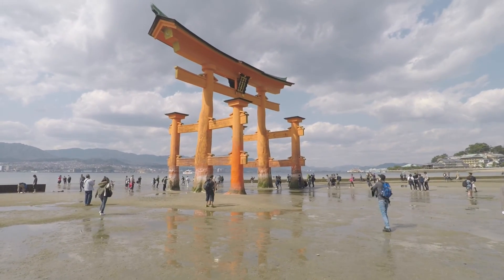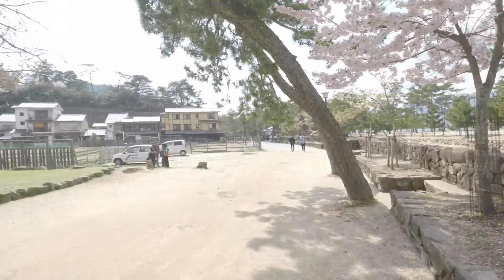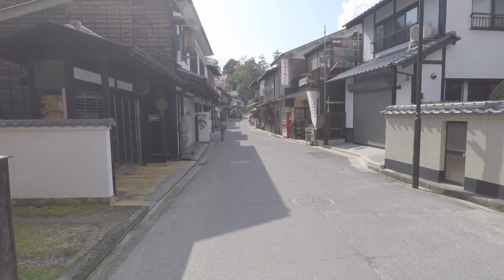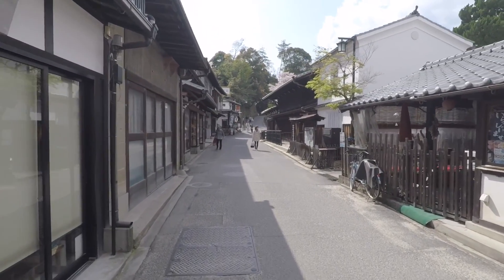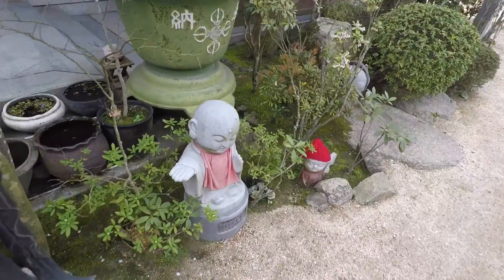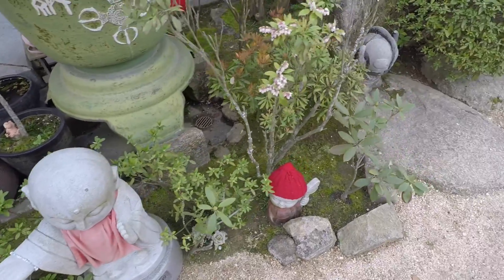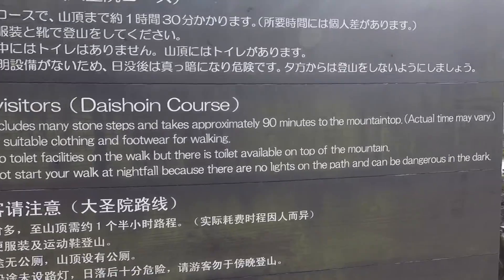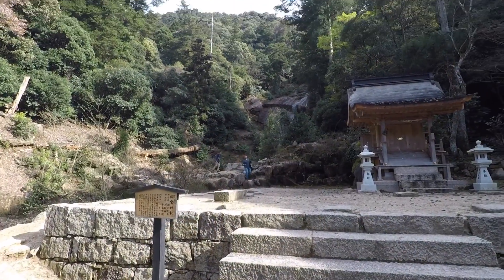Miyajima Island, Mount Misen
This footage was taken April 2017. I visited Miyajima island just outside Hiroshima and hiked up mount Misen.